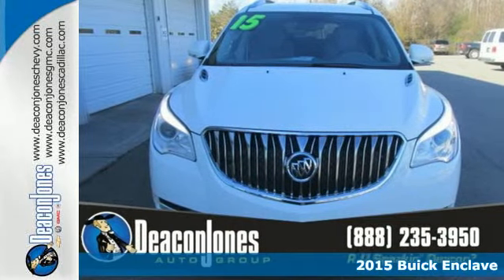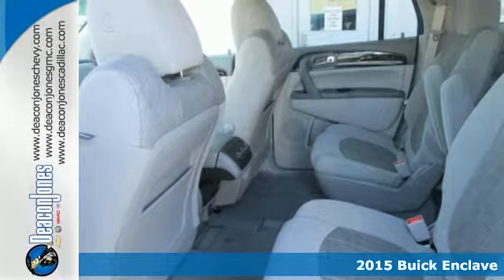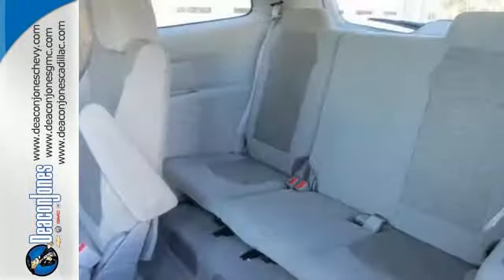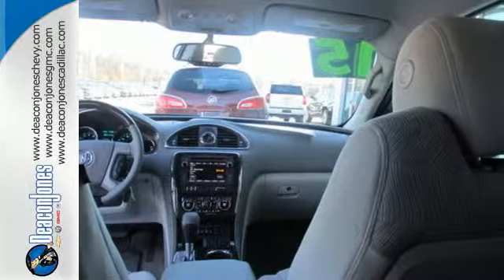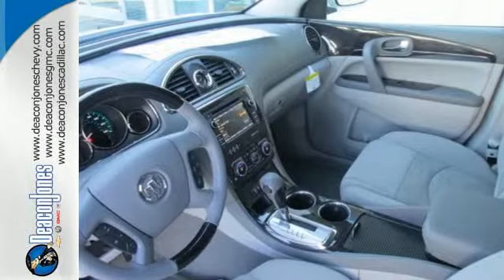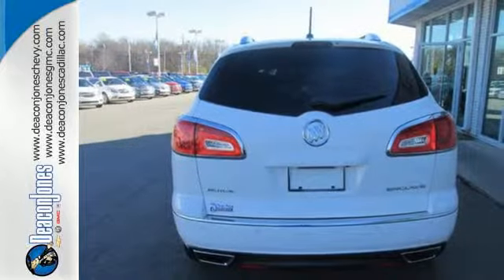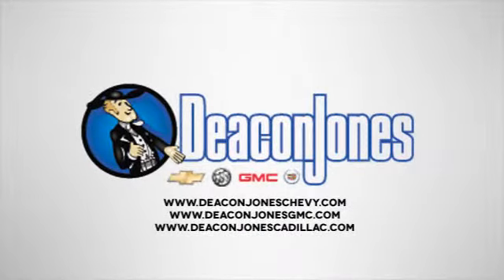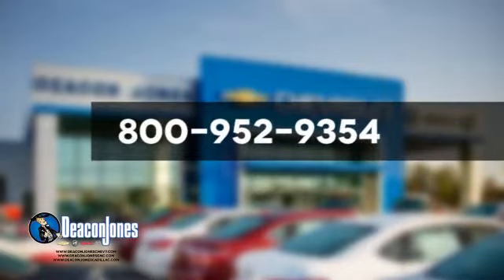2015 Buick Enclave Smithfield NC Selma, NC #250088 - SOLD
Year: 2015
Make: Buick
Model: Enclave
Trim: FWD 4dr Convenience
Engine: 3.6L V6 Cylinder Engine
Transmission: AUTOMATIC
Color: WHITE OPAL
Interior: TITANIUM
Stock #: 250088
VIN: 5GAKRAKD4FJ243626
Third Row Seat, CD Player, iPod/MP3 Input, Remote Engine Start, Onboard Communications System, Satellite Radio, Aluminum Wheels. WHITE OPAL exterior and TITANIUM interior, Convenience trim. FUEL EFFICIENT 24 MPG Hwy/17 MPG City! AND MORE! KEY FEATURES INCLUDE: Third Row Seat, Quad Bucket Seats, Power Liftgate, Rear Air, Back-Up Camera, Satellite Radio, iPod/MP3 Input, CD Player, Onboard Communications System, Aluminum Wheels, Remote Engine Start, Dual Zone A/C. MP3 Player, Privacy Glass, Keyless Entry, Remote Trunk Release, Steering Wheel Controls. OPTION PACKAGES: ENGINE, 3.6L VARIABLE VALVE TIMING V6 WITH SIDI (SPARK IGNITION DIRECT INJECTION), DOHC (288 hp [214.7 kW] @ 6300 rpm, 270 lb-ft of torque [364.5 N-m] @ 3400 rpm) (STD), 1SD PREFERRED EQUIPMENT GROUP Includes Standard Equipment. Convenience with WHITE OPAL exterior and TITANIUM interior features a V6 Cylinder Engine with 288 HP at 6300 RPM*. EXPERTS REPORT: Great Gas Mileage: 24 MPG Hwy. BUY FROM AN AWARD WINNING DEALER: Choose from thousands of preowned vehicles at Deacon Jones. Deacon Jones opened his first used car lot in 1974 in Princeton, NC and has offered quality preowned vehicles to Johnston and surrounding counties for 34 years. Find domestics and imports- something to fit everyone's budget. Financial Hardships? Give Deacon Jones the opportunity to help you reestablish your credit. We look forward to assisting you with your next vehicle purchase. Eastern N.C.'s Largest Volume Dealer. Horsepower calculations based on trim engine configuration. Fuel economy calculations based on original manufacturer data for trim engine configuration. Please confirm the accuracy of the included equipment by calling us prior to purchase.

Address:
1115 North Bright Leaf Blvd